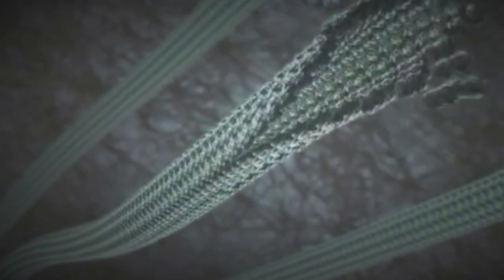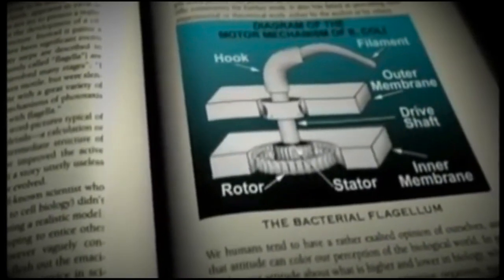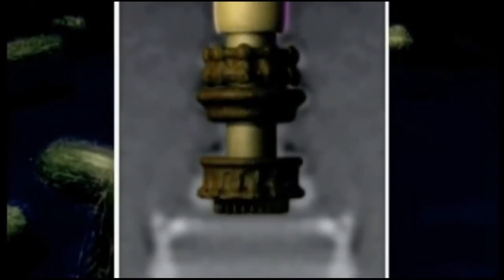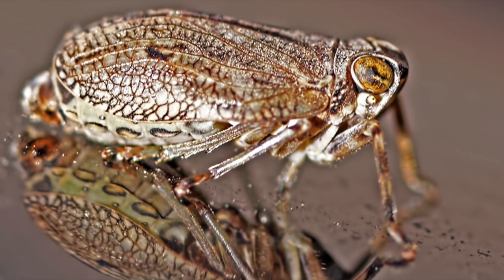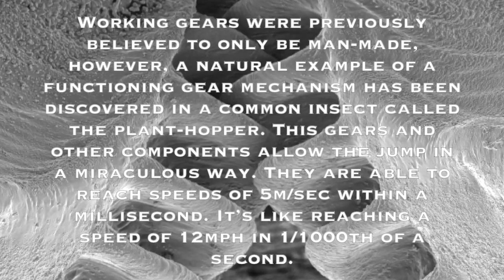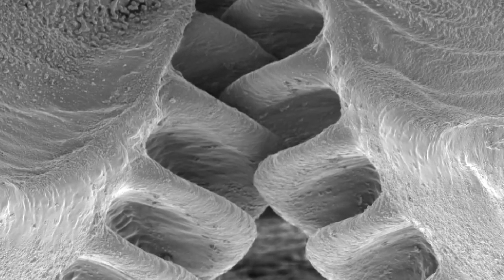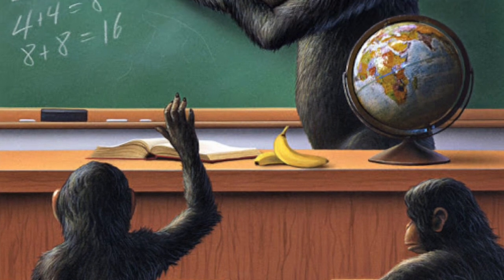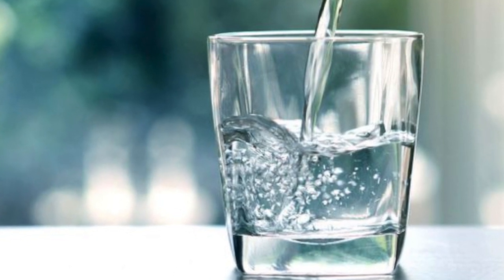MICROSCOPIC GEARS DISCOVERED LOOK MAN-MADE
Wanted to share something very interesting that I came across today. I had seen imagery of this before, but wanted to discuss some deeper aspects of intelligent design with some of you have may not have seen it yet.